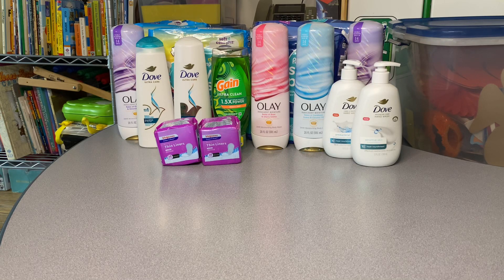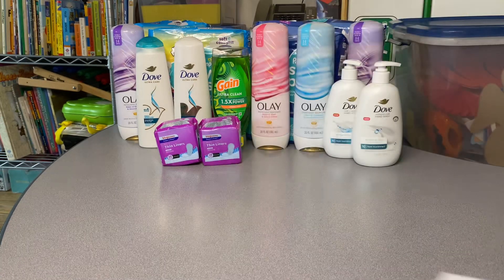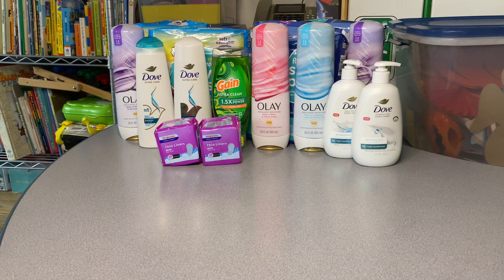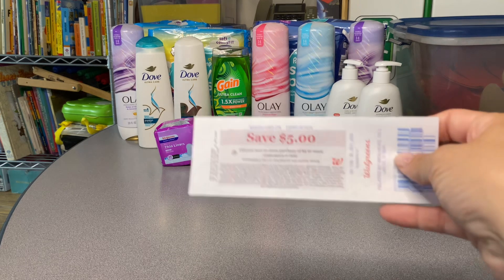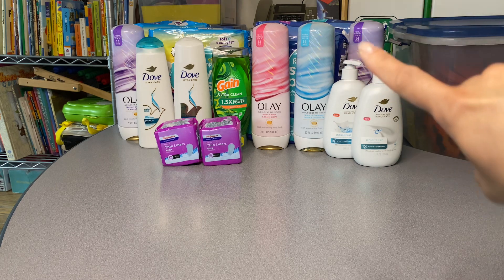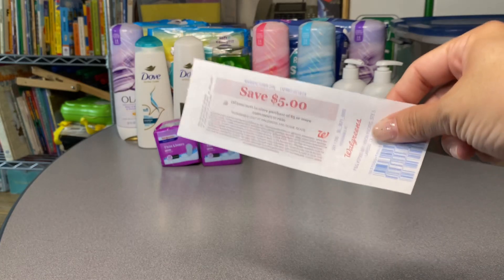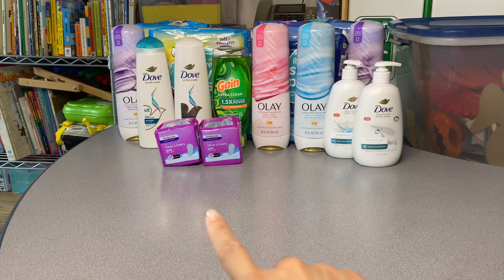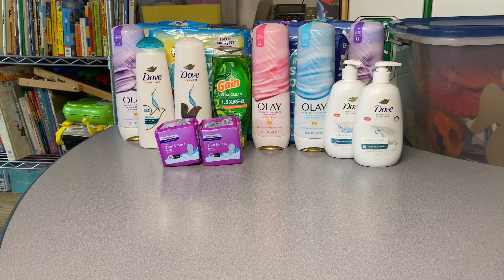Walgreens deals this week May 5-11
Hi from Laundry Talk,

Looking to save a ton of money on essentials, personal care and more then this video is for you. Here I share my recent Walgreens purchases and how I saved money on what I needed. It explains how to use Walgreens register rewards, booster perks and how to combine offers to save money.

Ibotta and Fetch are apps that give you back money for items you buy

Ibotta:
mswkckw

Fetch:
FRFE44